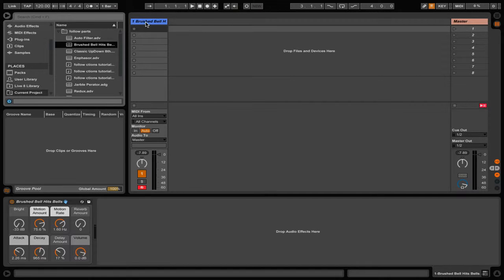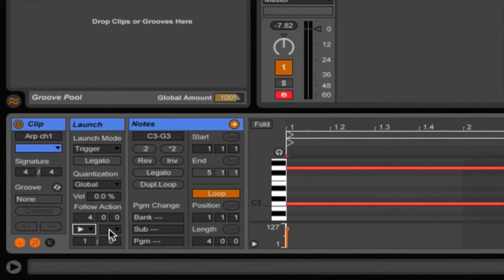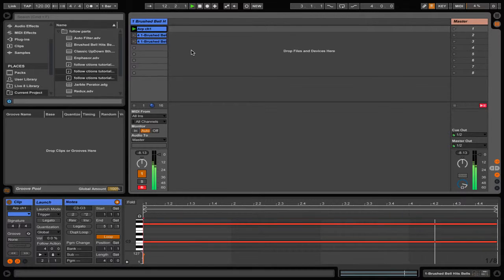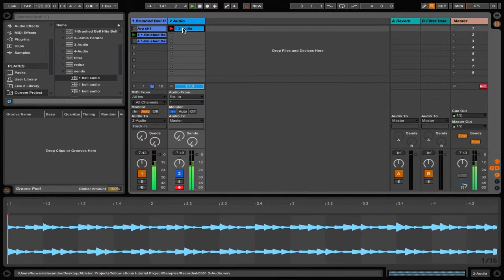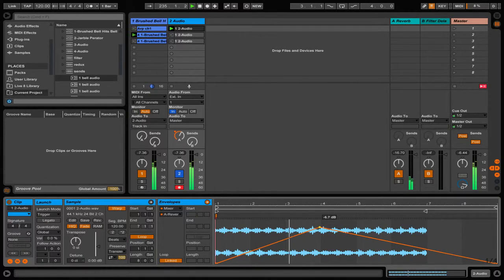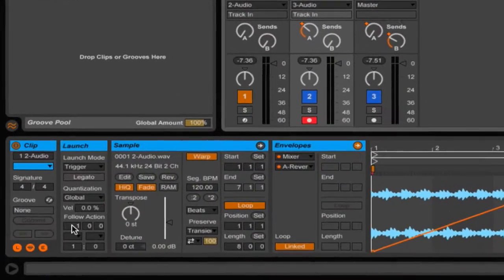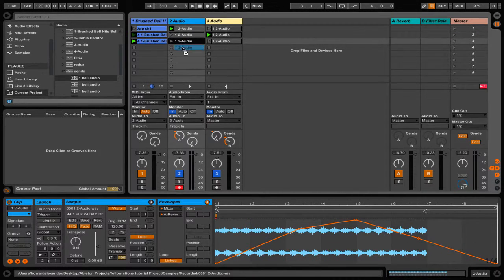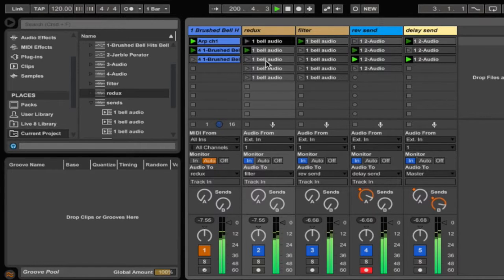Ableton 9 Tutorial-Follow Actions/Dummy Clips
This tutorial in Ableton Live 9  covers Follow Actions and  Dummy Clips to produce anything from subtle variation in your music to full blown open ended pieces that never repeat the same sound twice.
You'll learn how to create follow actions, route audio through multiple tracks & create automated envelopes. All sounds and effects come with Ableton Live 9 Standard Edition.